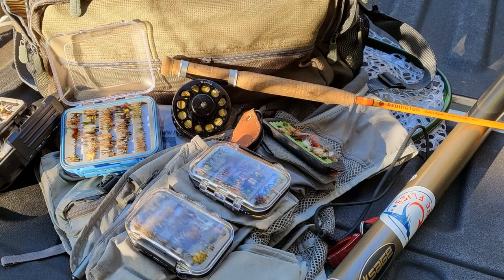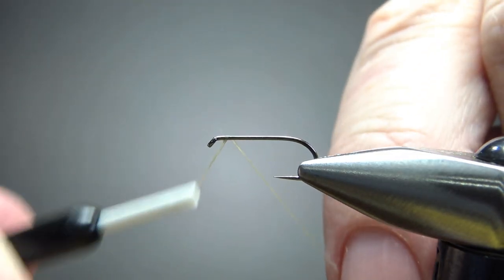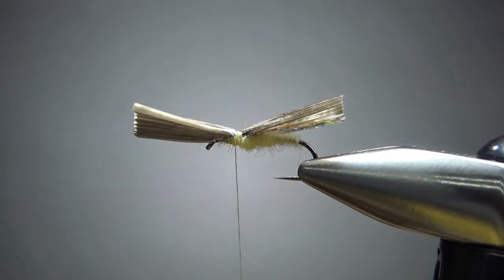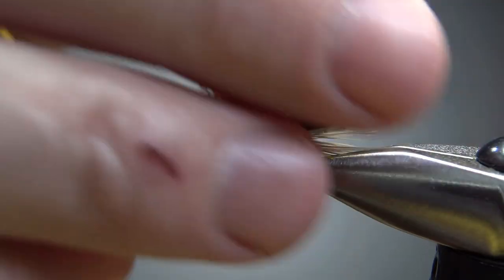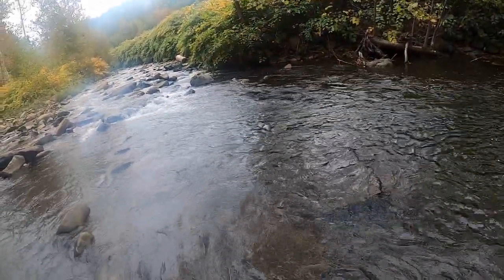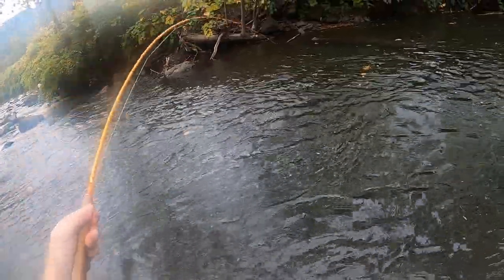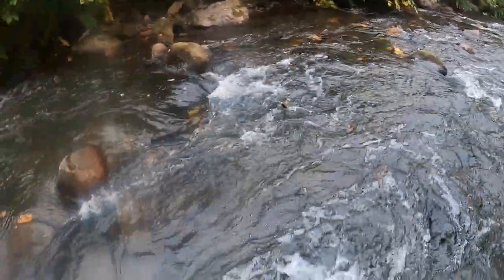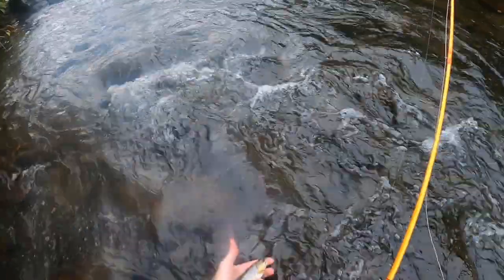Tying (and fishing) for wild browns on an experimental caddis (Savage River Fly Fishing)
This simple caddis I came up with last year is basically a mix between a standard Elk Hair Caddis, a Kings' River Caddis and a Letort Hopper.

Thread: Cream, or to match the body
Body: Cream synthetic dubbing (or your choice of color)
Flash: Four strands of thin Crystal Flash
Underwing: Mottled turkey slip
Wing: Deer hair

If you would like to support my mission of giving back to the fly tying community, consider picking up some logo merchandise at:

And if you shop at Amazon, please consider using the following Amazon storefront for any purchases. (The channel makes a small percentage of sales when purchased through these links.)